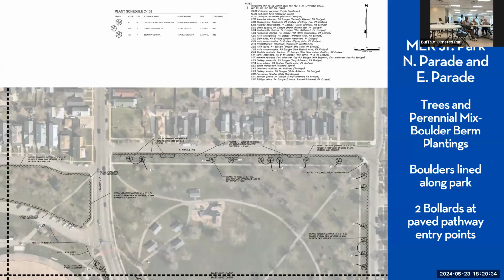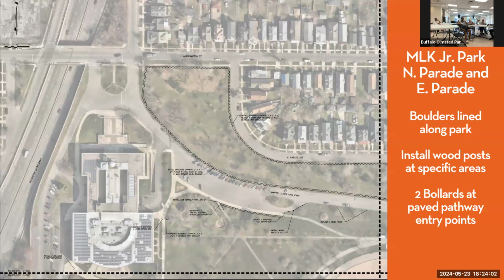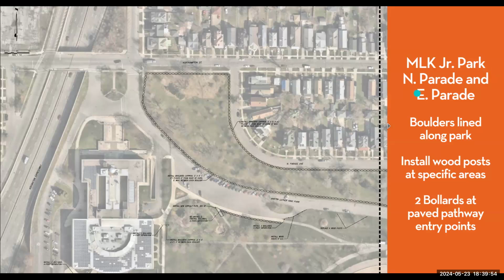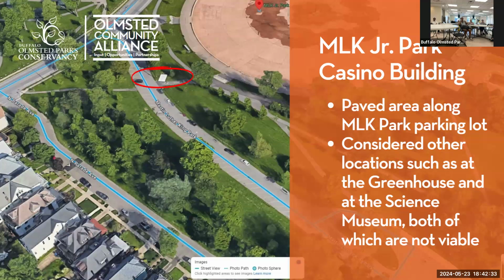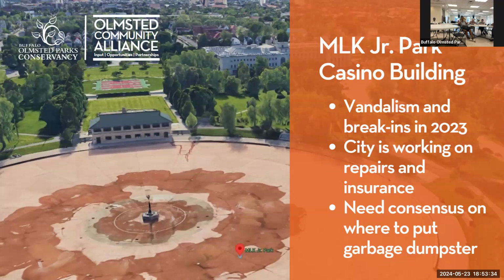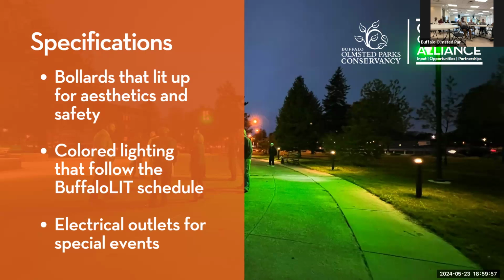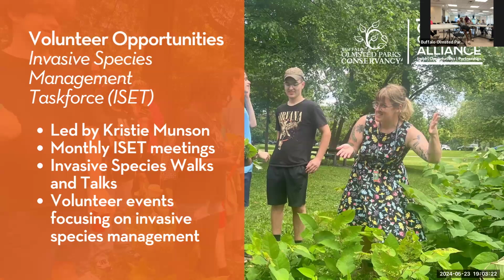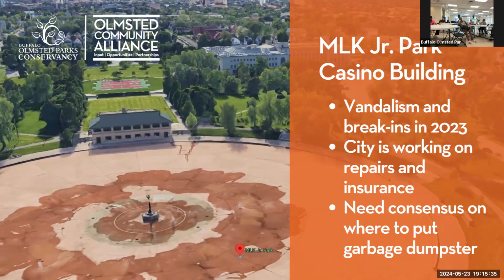OCA Spring 2024 | MLK Jr. Park | May 23, 2024